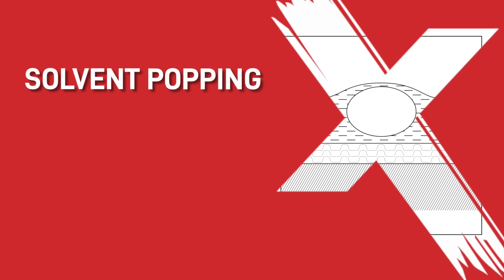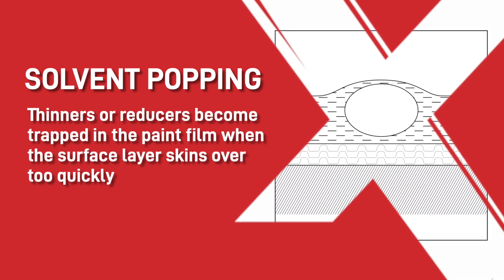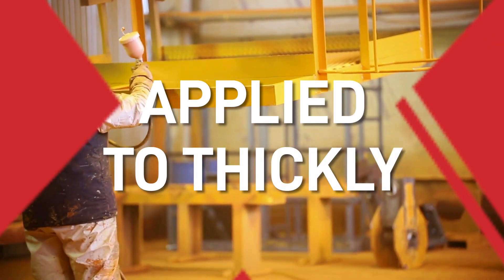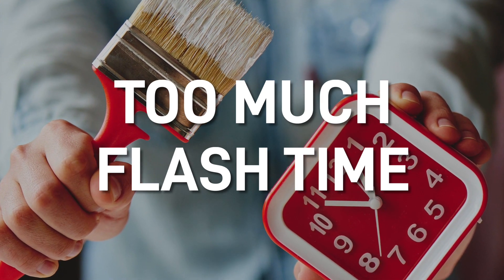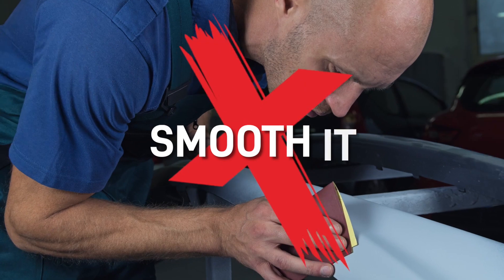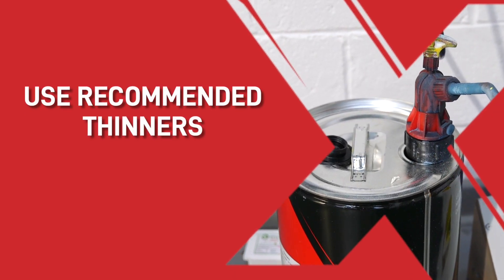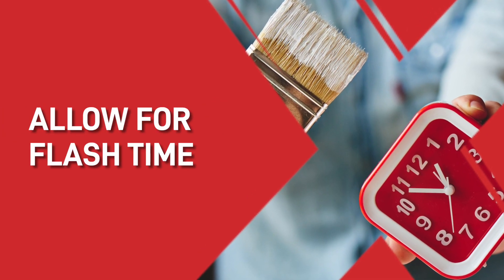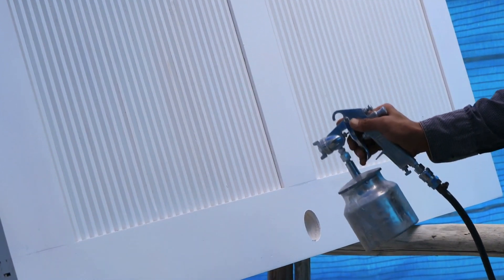Paint finish suffering from Solvent Popping? Ultrimax shows you why it happens and how to stop it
00:00 - Solvent popping
00:09 - Solvent popping skin over
00:19 - Flash time and air
00:35 - Solvent popping repair
00:51 - 4 tips to stop solvent popping in the future

In this video Ultrimax paint experts Bruce and Giles explain what Paint Solvent popping is, under what conditions it occurs and how you can stop it from ruining you future paint shop jobs.

Need help with paint shop support - add your query below and Bruce and Giles will give you an answer from the NACE Level Inspector experts!

Learn how to clean and remove each stain in our How to Video.